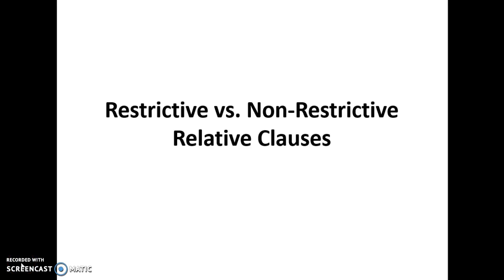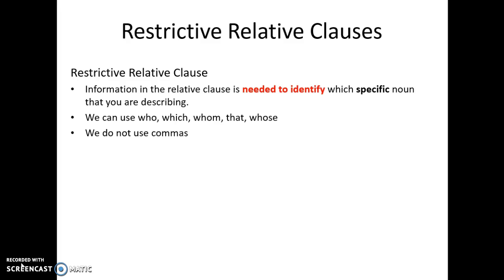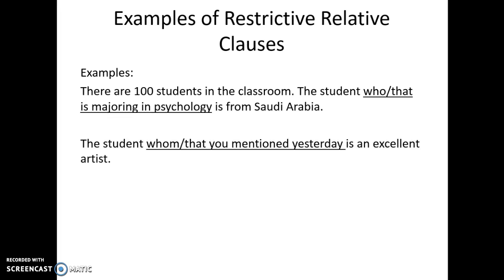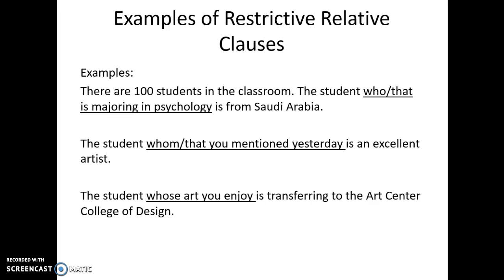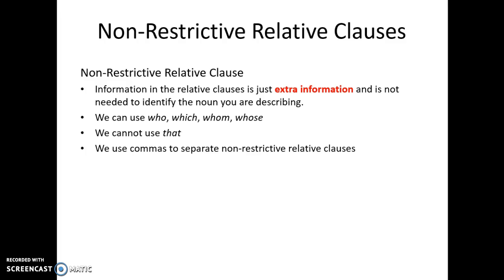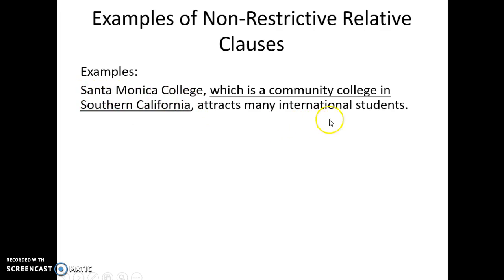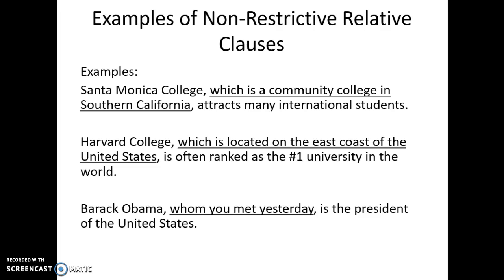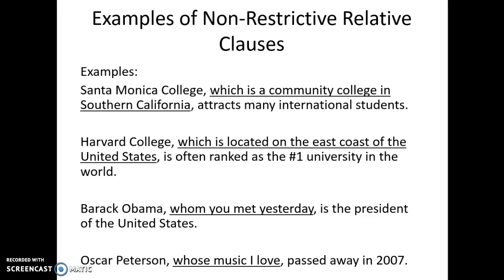Commas or No Commas? Restrictive vs. Non-Restrictive Relative Clauses